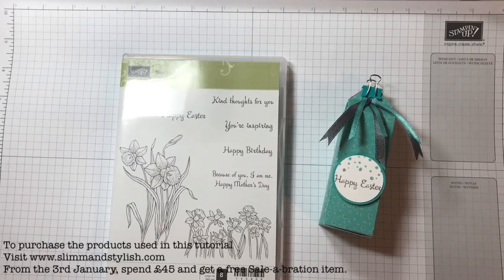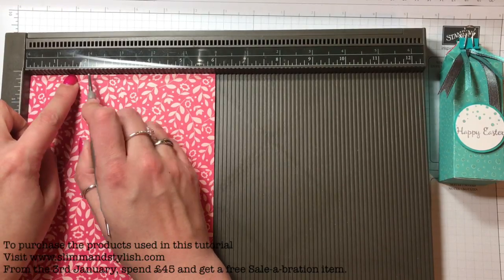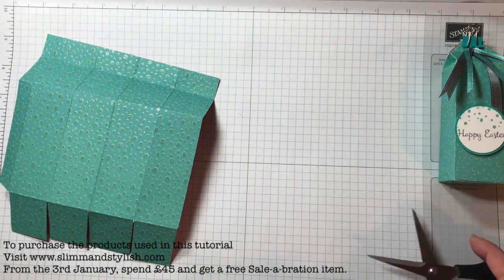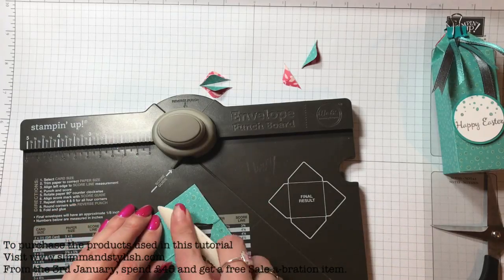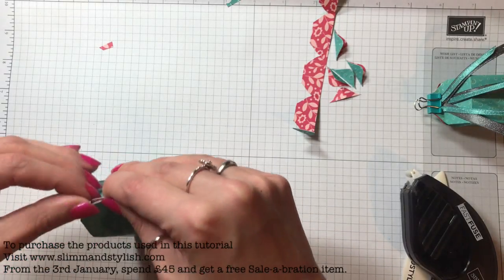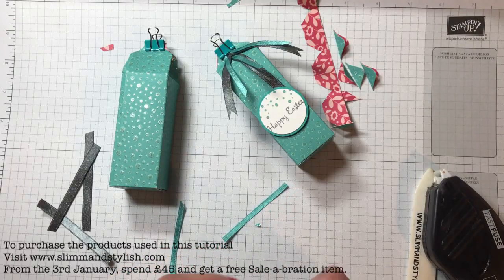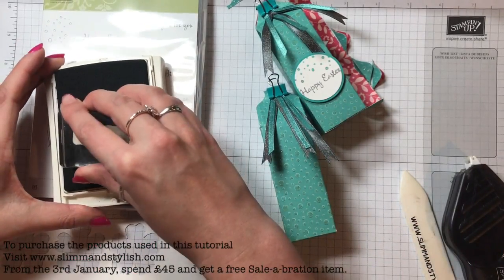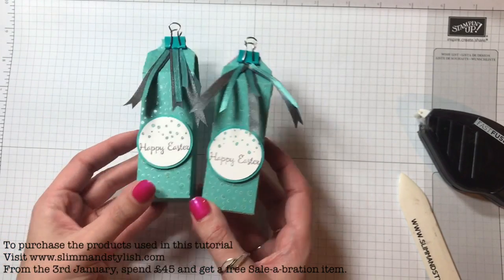Stampin' Up! Easter Egg Treat Box